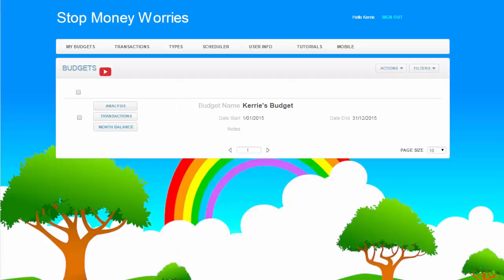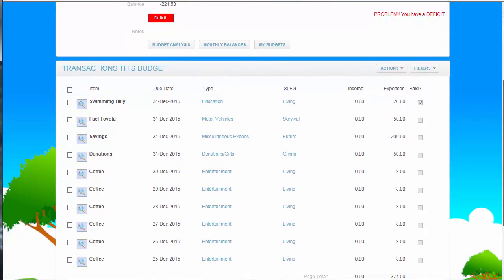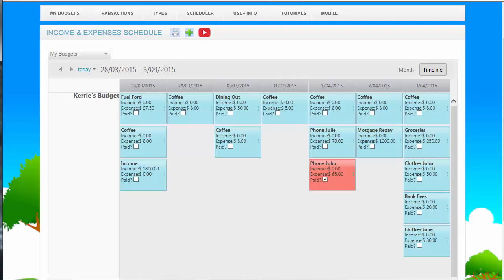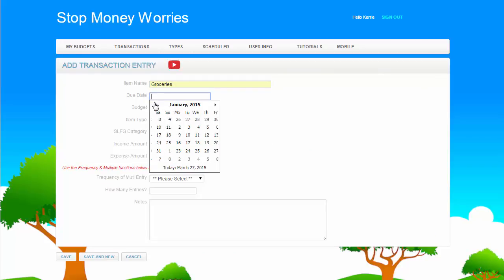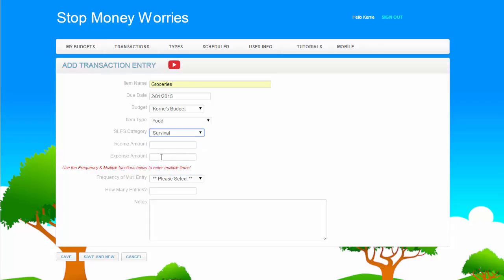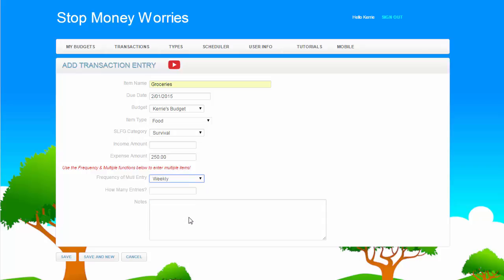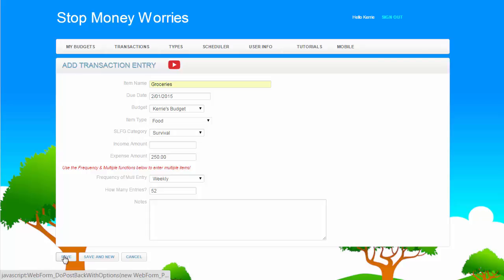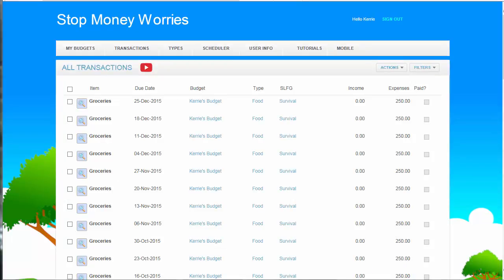How to Add Transactions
How to add Transactions on your Stop Money Worries application.